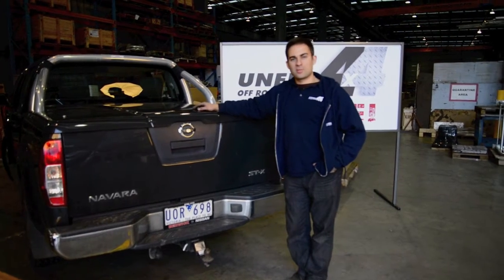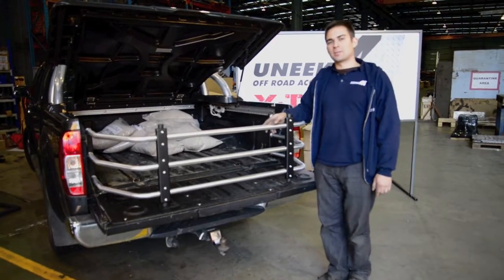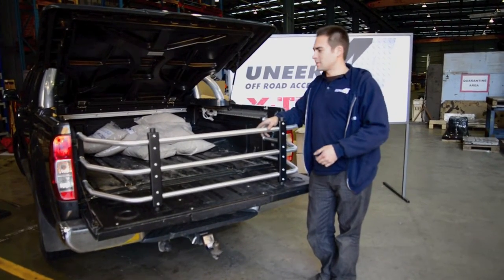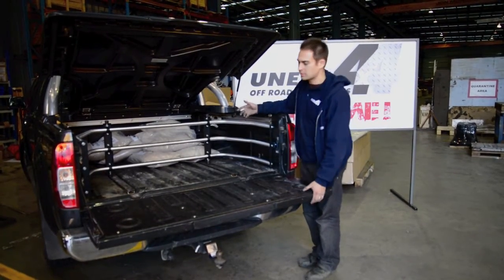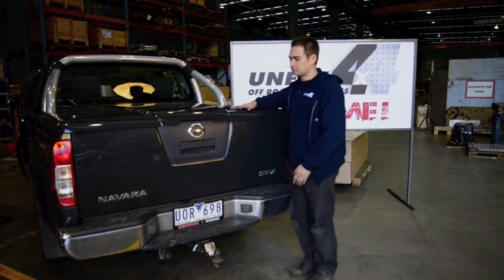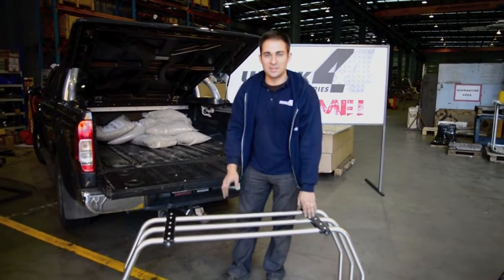Uneek 4x4 Ute Bed Extender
See how the Uneek 4x4 Ute Bed Extender works